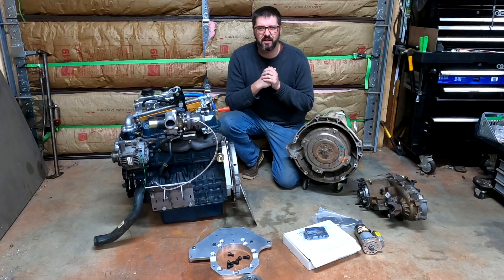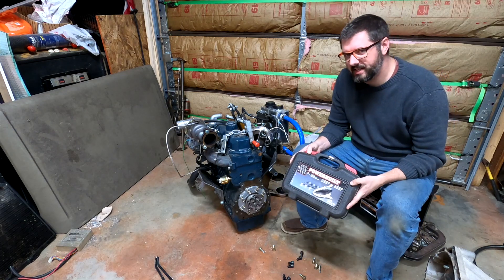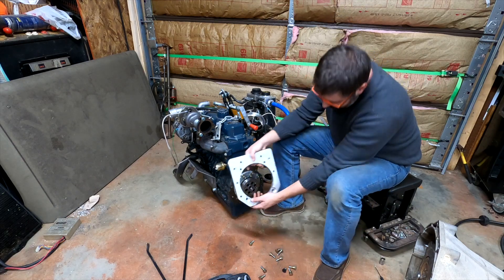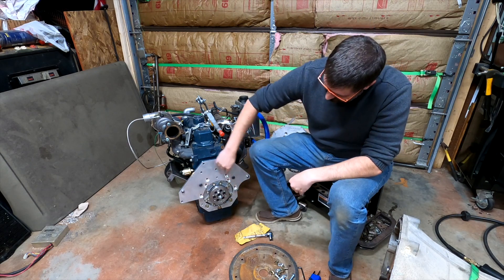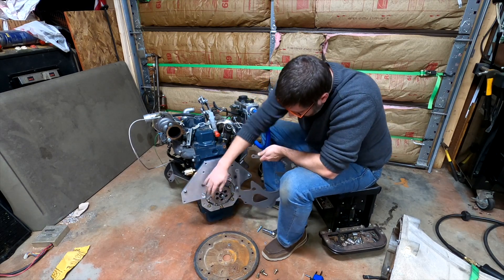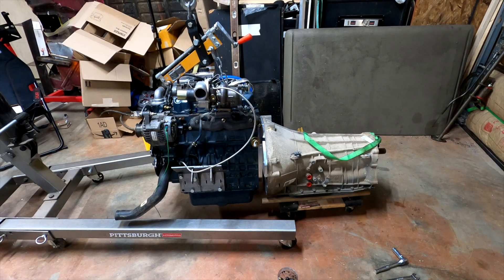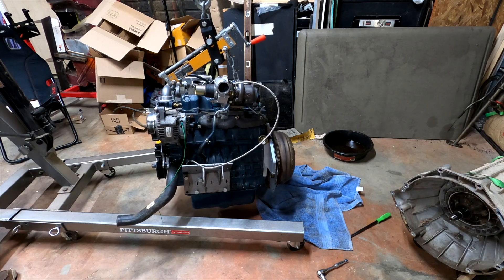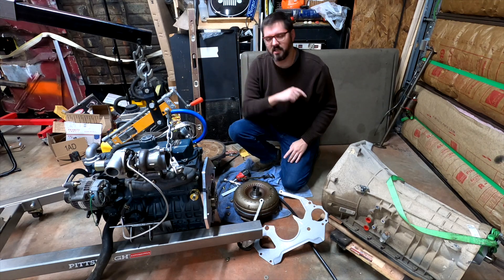Found an issue while test fitting the Kubota V2403 to the Ford 6r80 Automatic Transmission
In this video I test fit the Kubota V2403 diesel engine to my Ford 6r80 automatic transmission with an adapter from KubotaSwappers.

00:00 Introduction
00:32 Removing the AW4 transmission adapter
01:14 Removing the crankshaft adapter
01:44 Installing the new crankshaft adapter
02:48 Installing the new transmission adapter plate
04:51 Installing the Ford 6r80 Flex Plate
06:43 Attaching the Ford 6r80 to the Kubota V2403
07:30 Attempt to rotate the Kubota V2403
08:14 Separating the Kubota V2403 and Ford 6r80
09:16 What was the issue and Outro